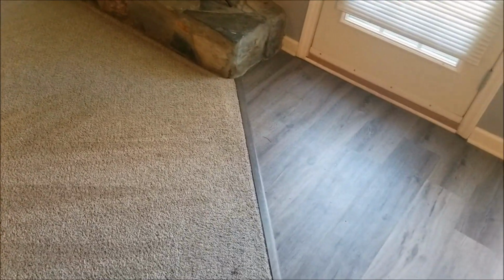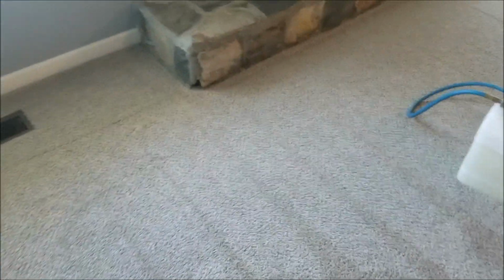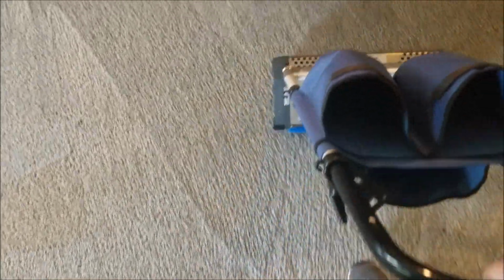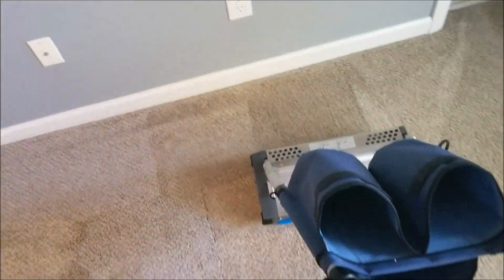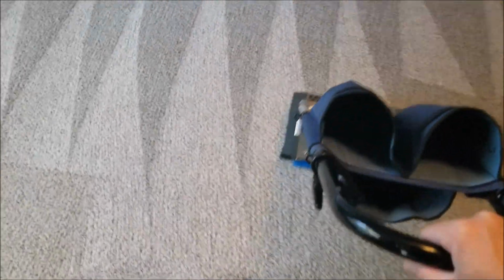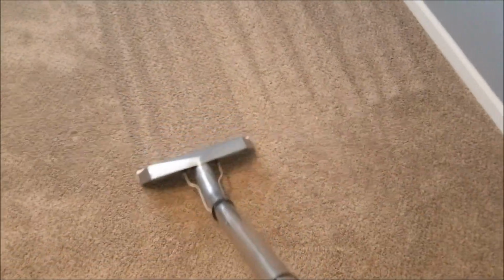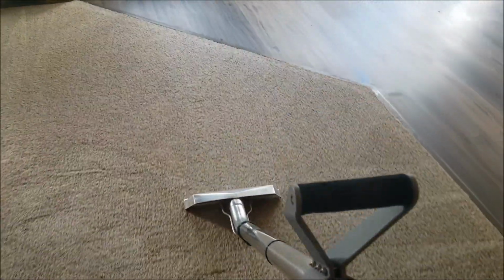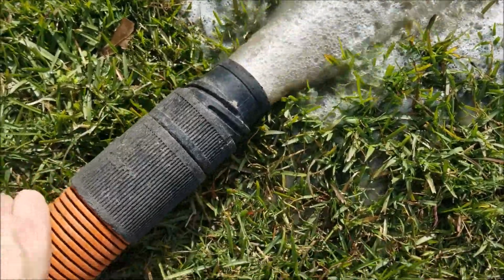Watch Me Clean Carpet - Dumping Dirty Water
I appreciate the support. In 2020 I plan on creating much more content and depending on the requests and amount of subscribers, I will put out videos on a weekly basis. If there is anything you'd like to see please let me know and I will try and make it happen! The content will include cleaning videos like this, Vlogging and also DIY tips on how to maintain the floors in your own home.